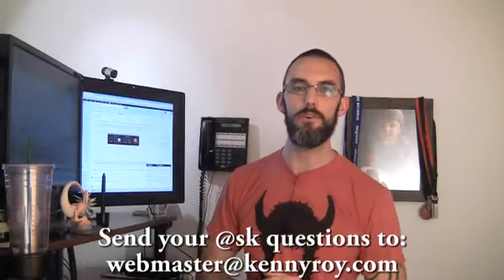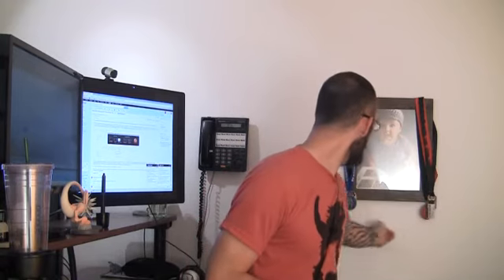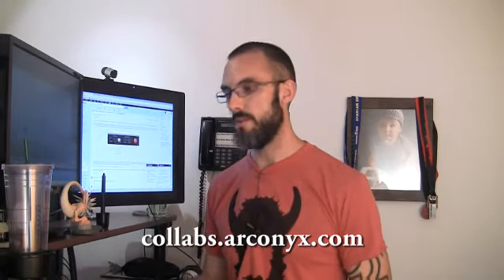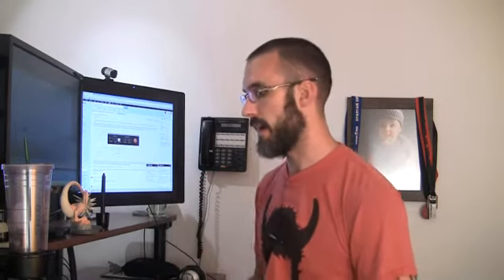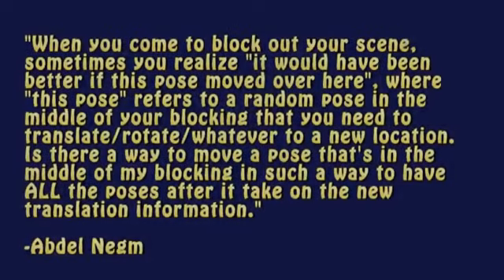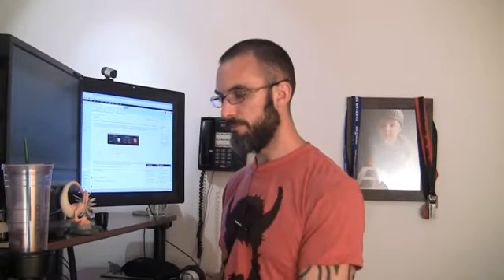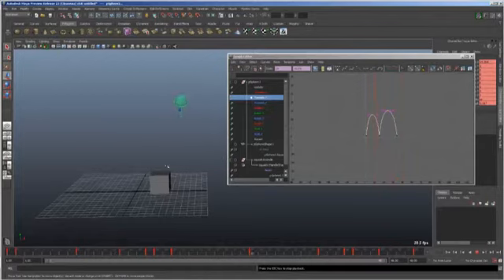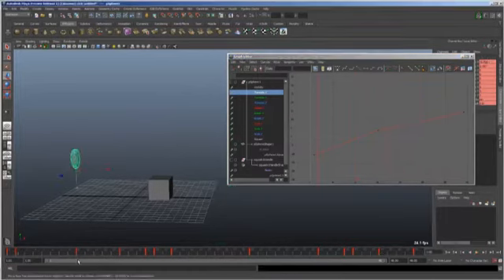Moving Poses Around - Ask Videomail 04/08/13